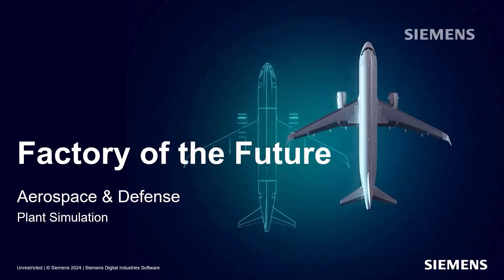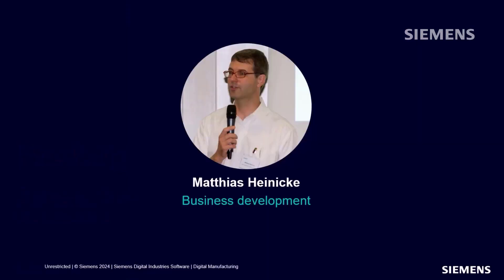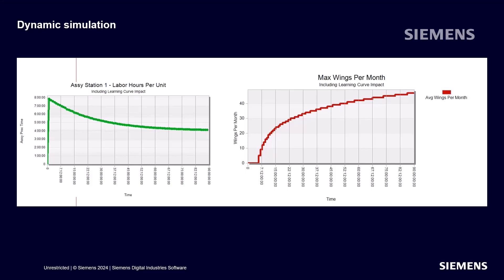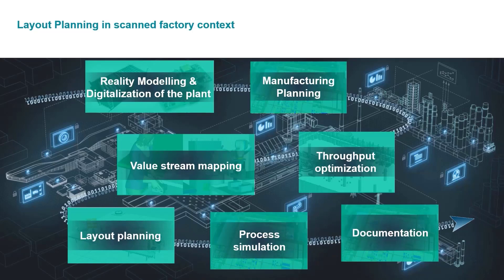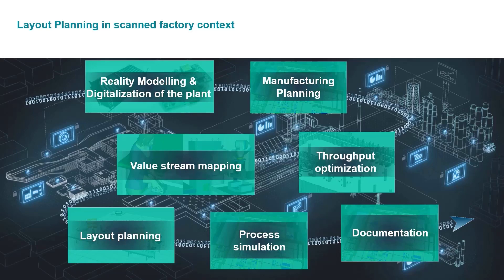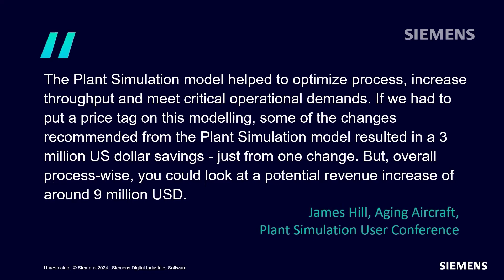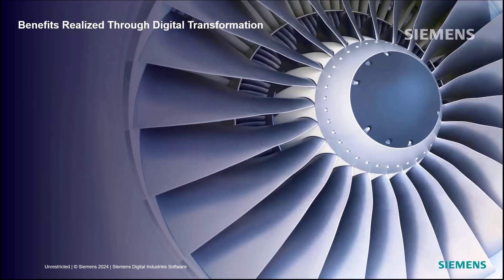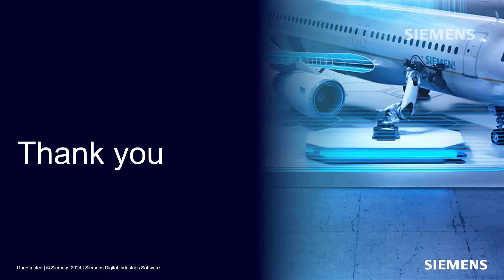Factory of the Future Webinar Part 4 - Plant Simulation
This is part 4 of the Factory of the Future webinar series presenting on Siemens Plant Simulation solution - a discrete event simulation tool for the simulation, analysis, visualization, and optimization of production and logistics.

Hear how Siemens customers leverage the solution to identify production bottlenecks and reduce costs. Plant Simulation integrated with other Siemens digital manufacturing solutions enables: proactive bottleneck identification, efficient manufacturing planning, robust process validation, streamlined and validated production operations, and maximized throughput and predictability.

This webinar is focused on the Aerospace & Defense industry. However, the digital enterprise for manufacturing and planning can also be leveraged in other industries.